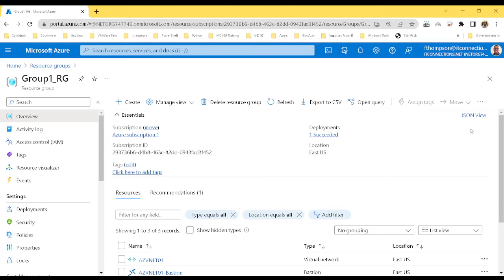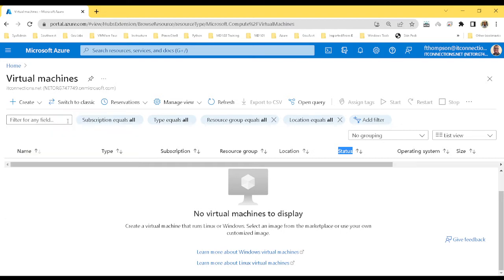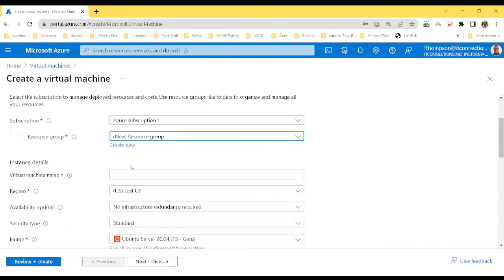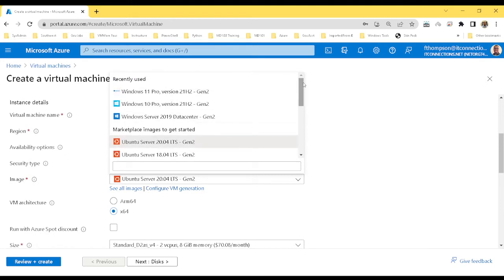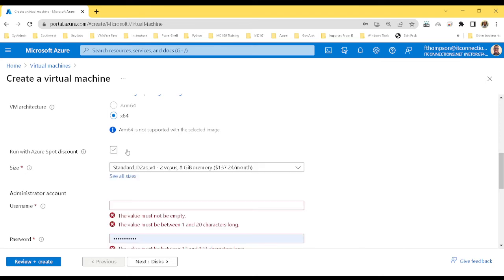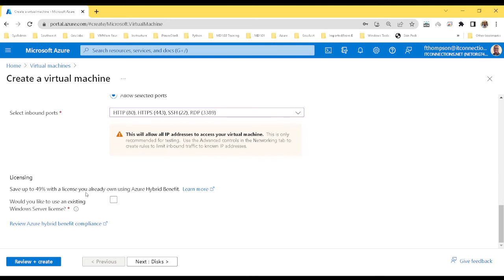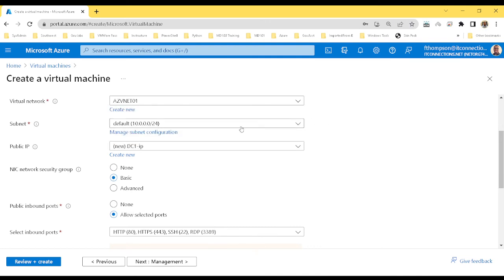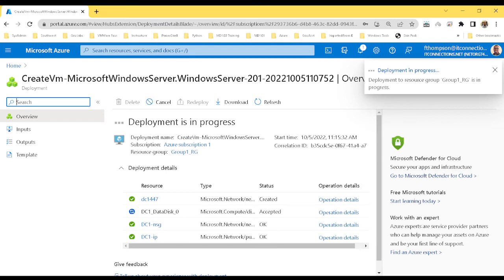Azure - Create A Virtual Machine - Part 4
Let's get started with Azure!

In tis tutorial I will be showing you how to create a virtual machine for FREE in the Azure Cloud.